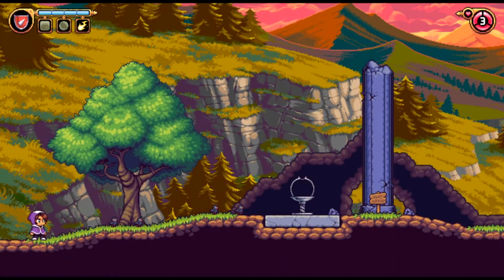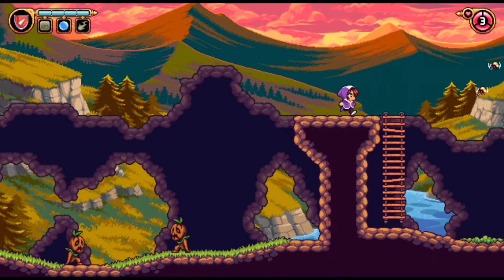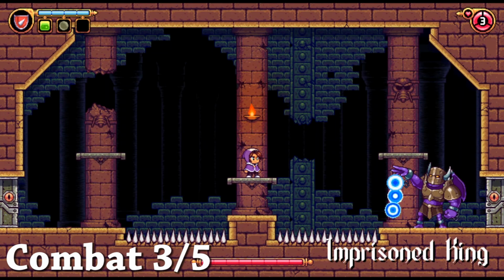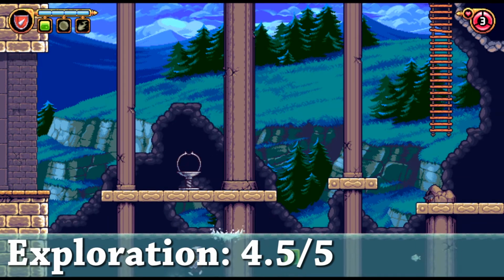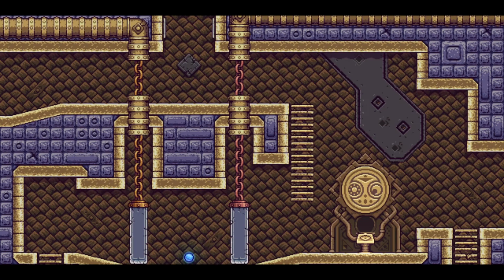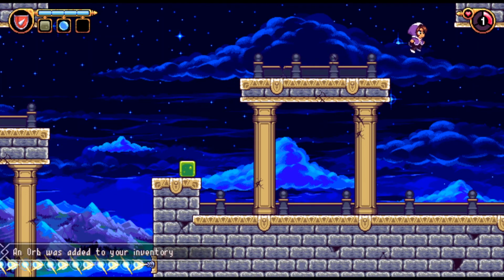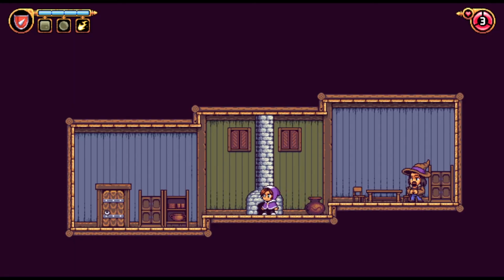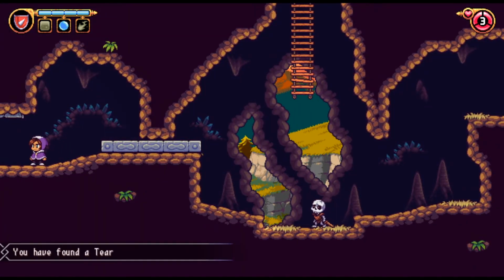Alwas Legacy The Metroidvania Review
Alwa's Legacy greatly improves everything from Alwa's Awakening, making it an addictive Zelda-like puzzle platformer that is very close to its most ideal design.

This is a re-upload removing an inaccurate section about the skill tree. Ironically we considered cutting that part anyway, and we feel the review is better without it overall. We apologize for any confusion.

Alwa's Legacy was played using the PC (Windows) Steam version at its launch date.

Intro Music "Cave Story Arranged - Running Hell (Newer Version)" is by the amazing DM DOKURO.

0:00 - Intro
0:17 - Alwa's Legacy Review
8:16 - Metroidvania Breakdown
10:09 - Outro